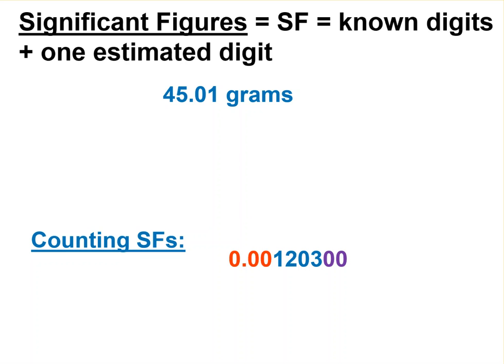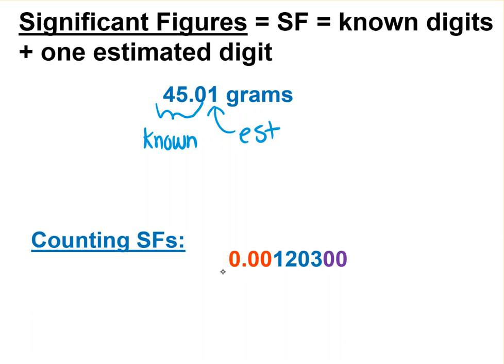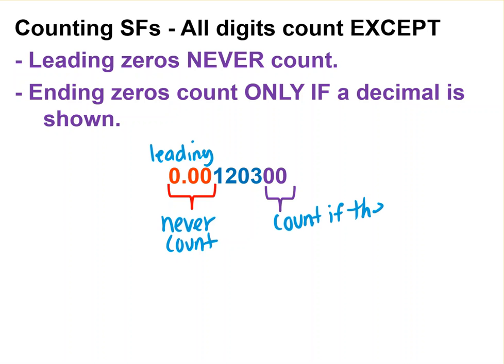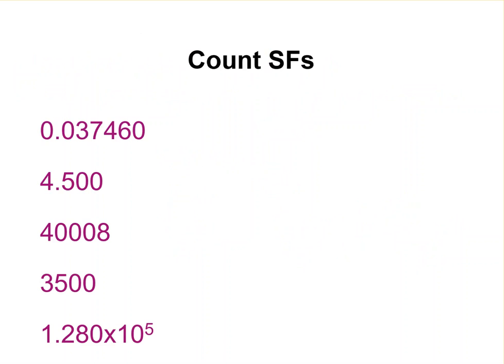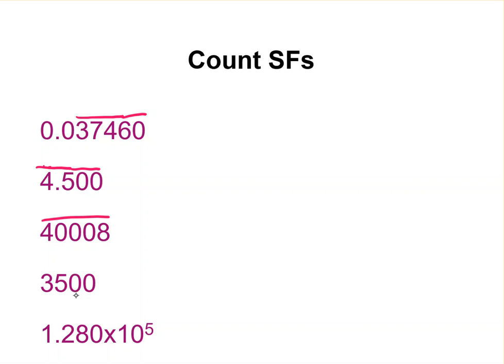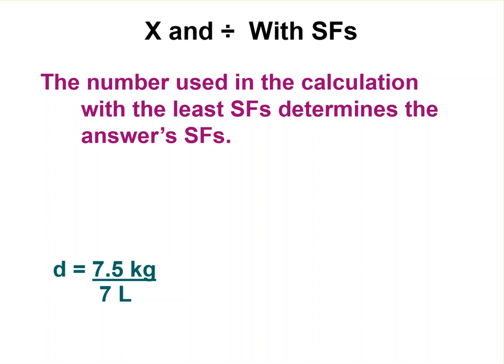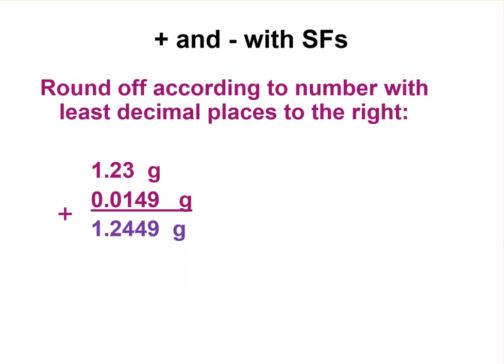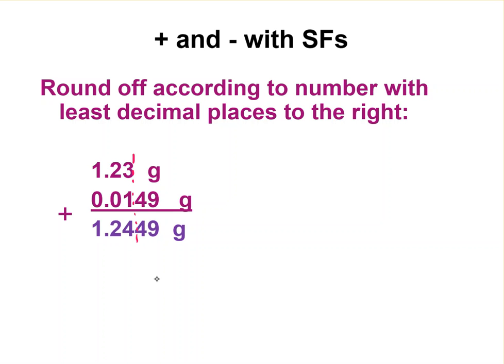L1 ppt 6 sig figs count & calculations